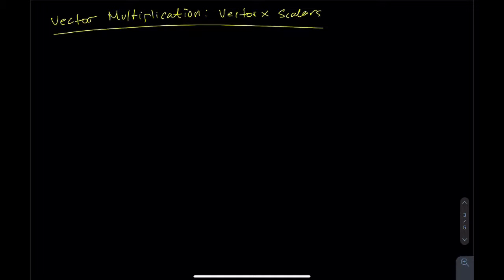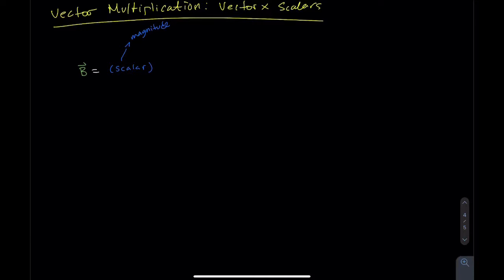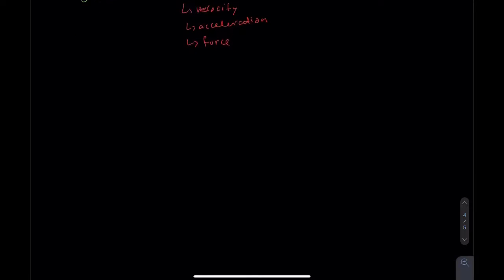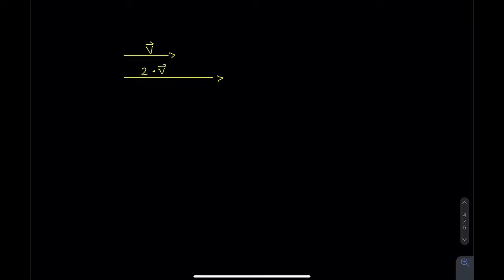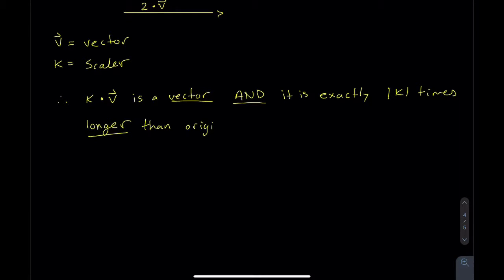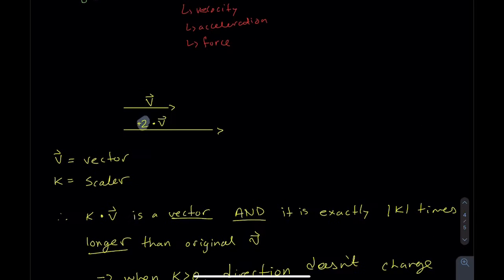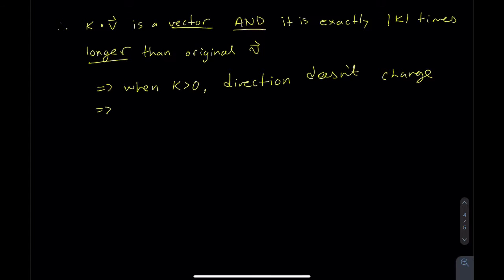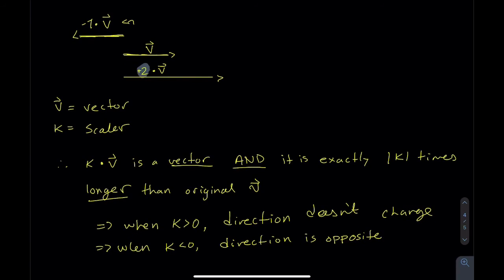Multiplying Vectors by Scalars